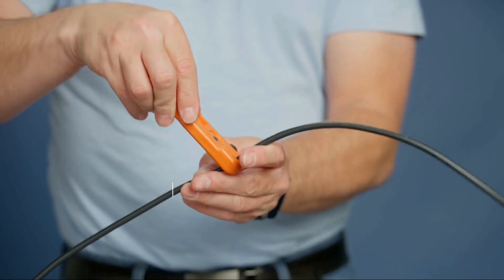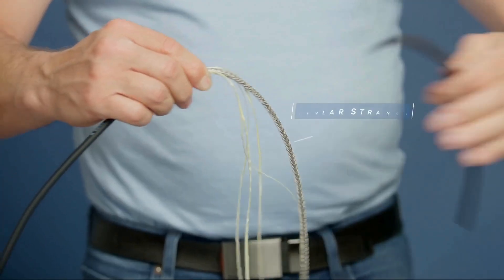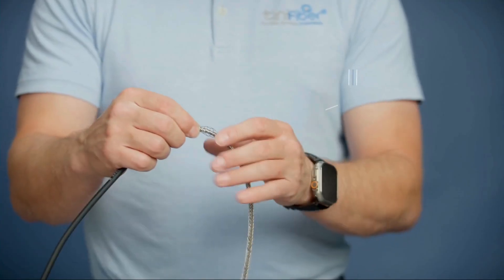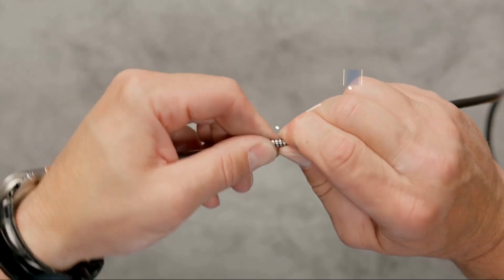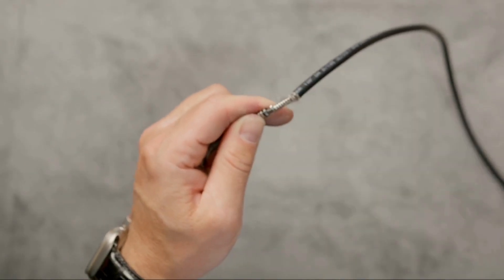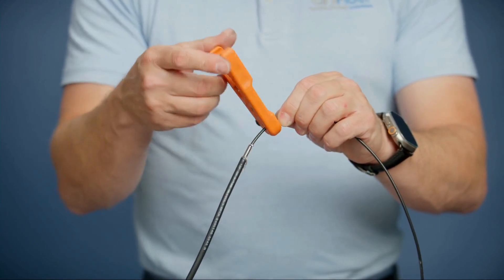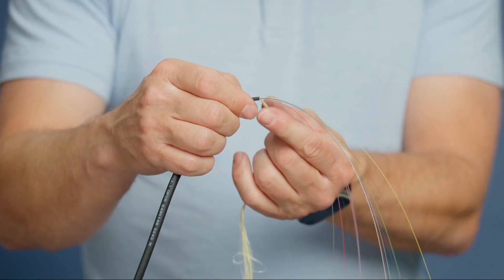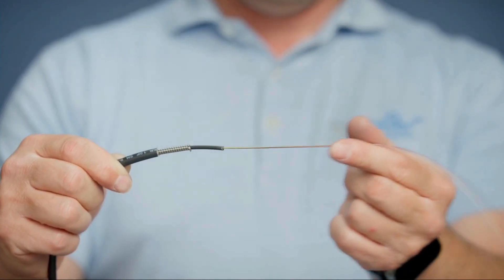Learn how to perfectly splice a Micro Armor TiniFiber Cable with our step-by-step tutorial video!💡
TiniFiber® Micro Armor Fiber™ Optic Cable: 65% smaller, 75% lighter, and featuring the industry's smallest outer diameter. It's the ultimate solution for all your fiber optic cabling needs!